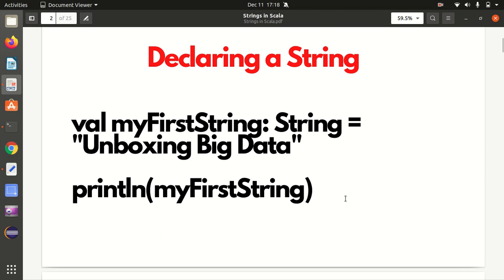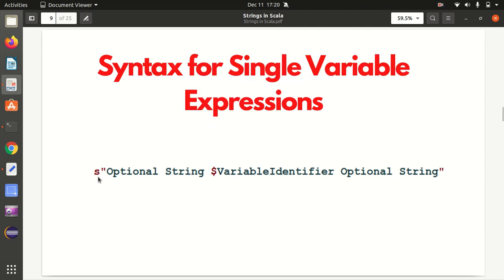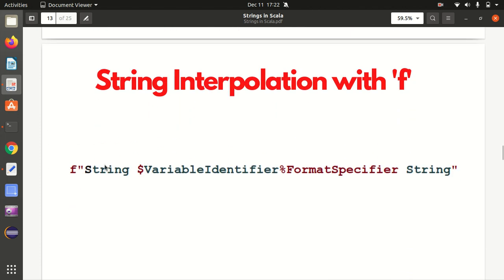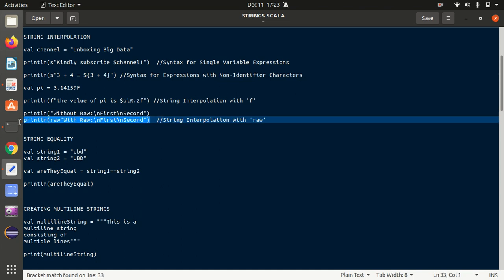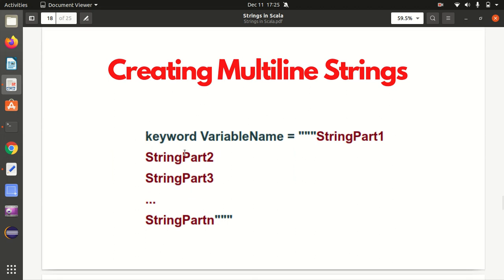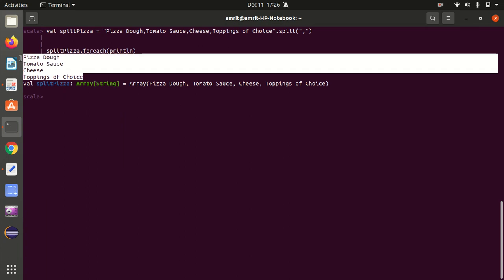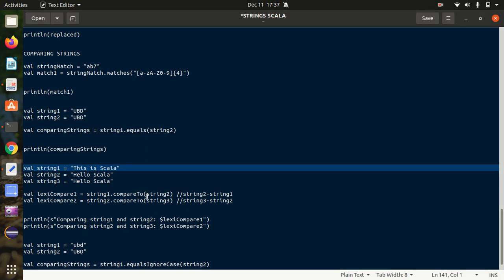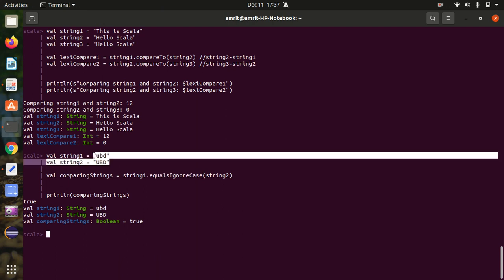Strings and how to use them in Scala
FINDING LENGTH OF STRING

val stringVar = "What is the length of this string?"

println(stringVar.length())

CONCATENATION

println("Hello " + "World")

val string1 = "Hello "
val string2 = "World"
print(string1 + string2)

STRING INTERPOLATION

val channel = "Unboxing Big Data"

println(s"3 + 4 = ${3 + 4}") //Syntax for Expressions with Non-Identifier Characters

val pi = 3.14159F

println(f"the value of pi is $pi%.2f") //String Interpolation with 'f'

println("Without Raw:\nFirst\nSecond")
println(raw"With Raw:\nFirst\nSecond")  //String Interpolation with 'raw'

STRING EQUALITY

val string1 = "ubd"
val string2 = "UBD"

val areTheyEqual = string1==string2

println(areTheyEqual)

CREATING MULTILINE STRINGS

val multilineString = """This is a
multiline string
consisting of
multiple lines"""

print(multilineString)

SPLITTING STRINGS

val splitPizza = "Pizza Dough,Tomato Sauce,Cheese,Toppings of Choice".split(",")

splitPizza.foreach(println)

REGULAR EXPRESSIONS

val expressionToFind = "the".r

val stringToFindExpression = "the Big Data Channel"

val match1 = expressionToFind.findFirstIn(stringToFindExpression)

match1.foreach(println)

val expressionToFind = "[1-5]{2}+".r

val stringToFindExpression = "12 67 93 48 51"

val match1 = expressionToFind.findAllIn(stringToFindExpression)

match1.foreach(println)

REPLACING STRINGS

val replaceIn = "8201530"
val replaced = replaceIn.replaceFirst("[01]", "X")

println(replaced)

val regularExp = "H".r

val replaceIn = "Hello World!"

val replaced = regularExp.replaceFirstIn(replaceIn,"J")

println(replaced)

val replaceIn = "8201530"
val replaced = replaceIn.replaceAll("[01]", "X")

println(replaced)

val regularExp = "[a-z]+".r

val replaceIn = "dk79rx5c4lj2c8ge"

val replaced = regularExp.replaceAllIn(replaceIn,"1")

println(replaced)

COMPARING STRINGS

val stringMatch = "ab7"
val match1 = stringMatch.matches("[a-zA-Z0-9]{4}")

println(match1)

val string1 = "UBD"
val string2 = "UBD"

val comparingStrings = string1.equals(string2)

println(comparingStrings)

val string1 = "This is Scala"
val string2 = "Hello Scala"
val string3 = "Hello Scala"

val lexiCompare1 = string1.compareTo(string2) //string2-string1
val lexiCompare2 = string2.compareTo(string3) //string3-string2

println(s"Comparing string1 and string2: $lexiCompare1")
println(s"Comparing string2 and string3: $lexiCompare2")

val string1 = "ubd"
val string2 = "UBD"

val comparingStrings = string1.equalsIgnoreCase(string2)

println(comparingStrings)